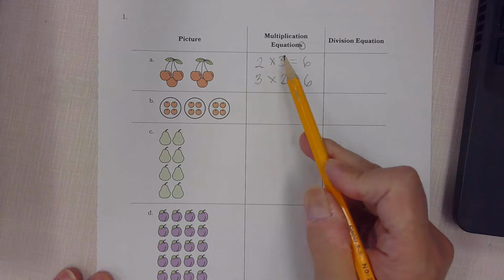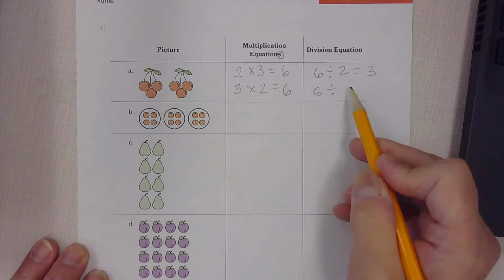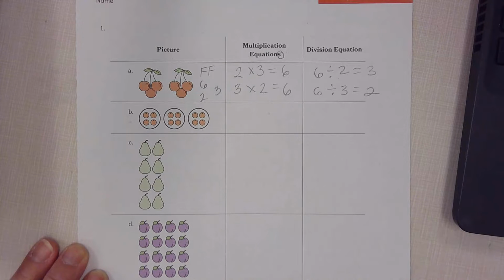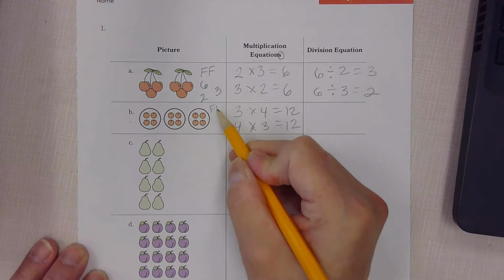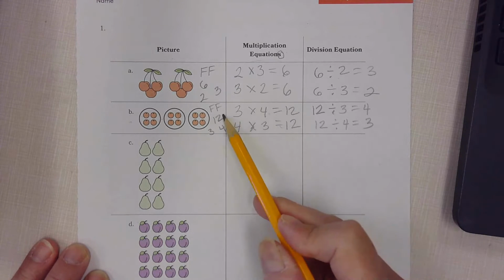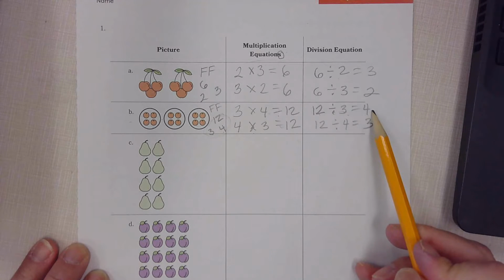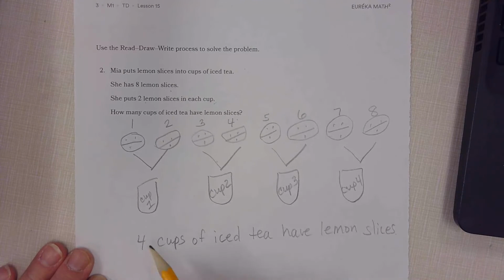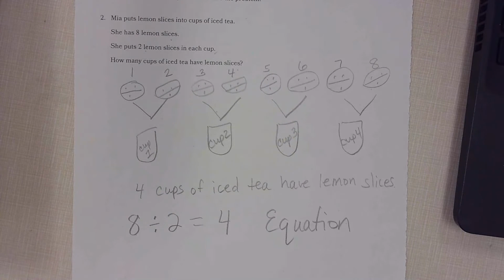Eureka Math 2 lesson 15 Module 1